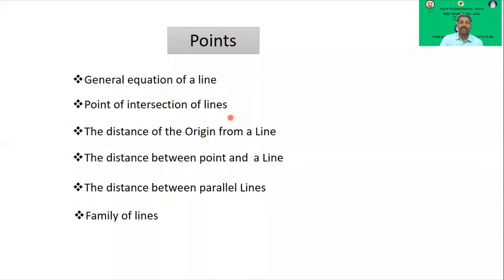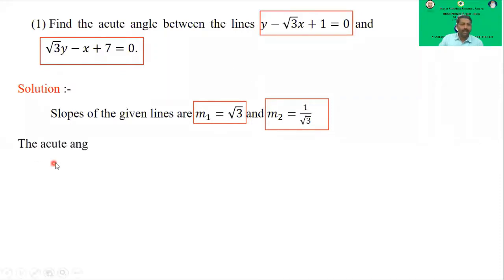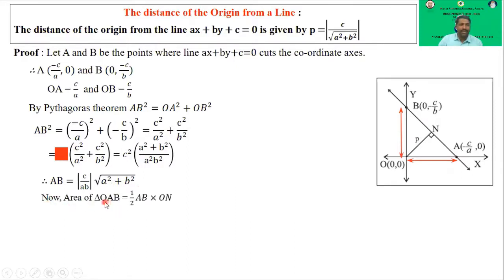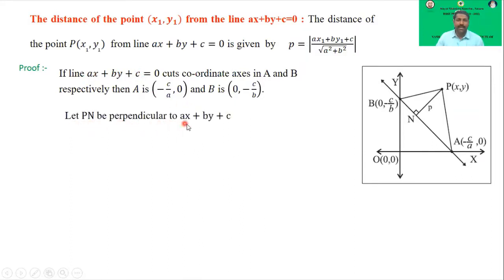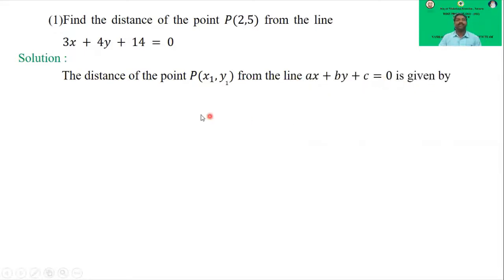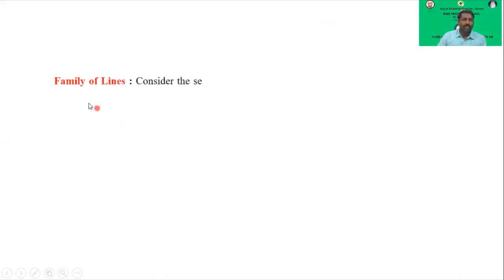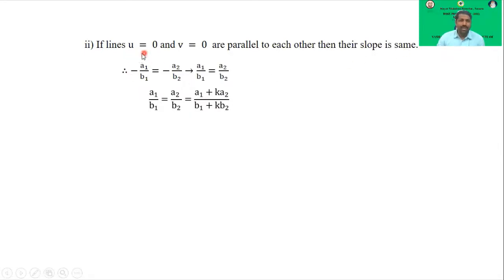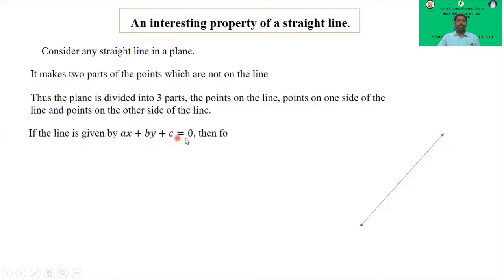9. Straight Line(A S Mujawar) Lecture 4 Maths